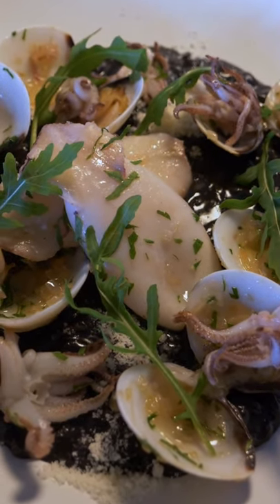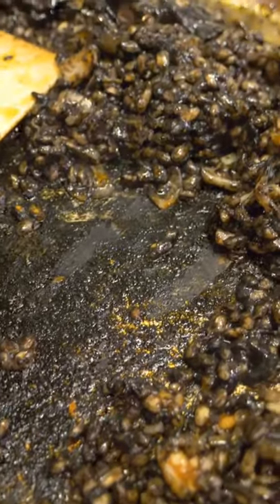SQUID INK Risotto Recipe | Seafood RISOTTO | Risotto with Calamari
Seafood risotto! this squid ink risotto recipe is a very unique recipe and something you will see more of when you visit the Mediterranean! the full video is down below!